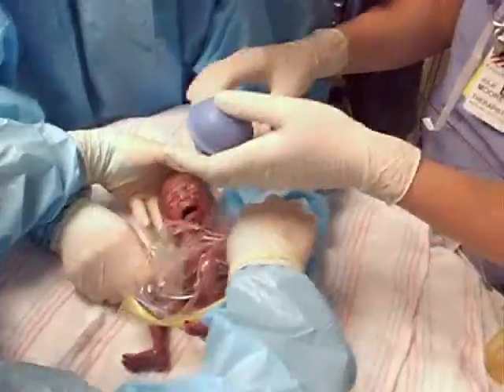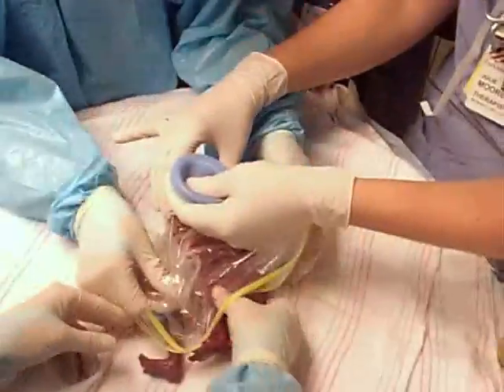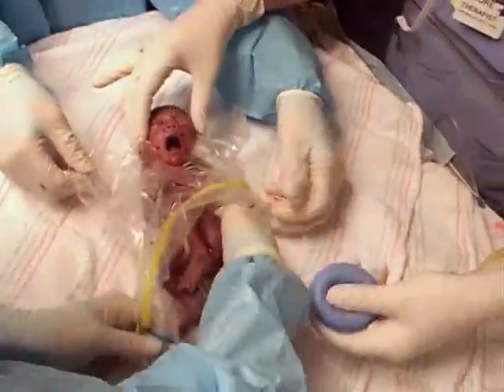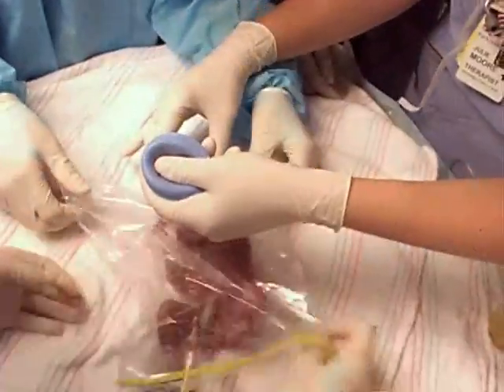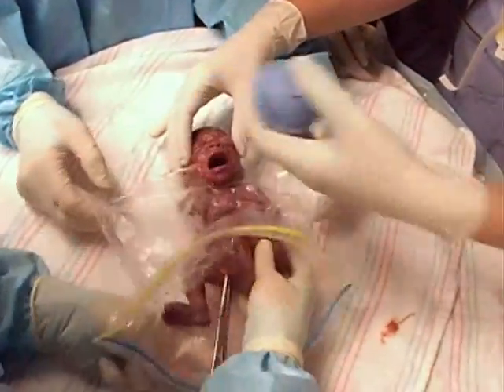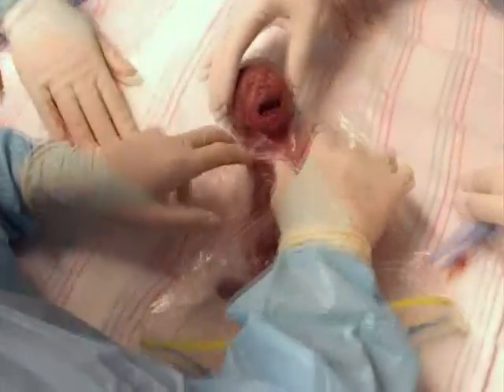video 1 - Tomado de Textbook of Neonatal Resuscitation 6th Edition 2011, American Academy of pediatrics / American Heart Asociation ).